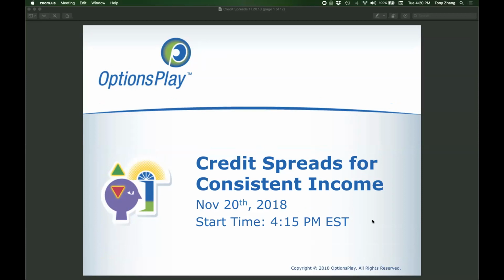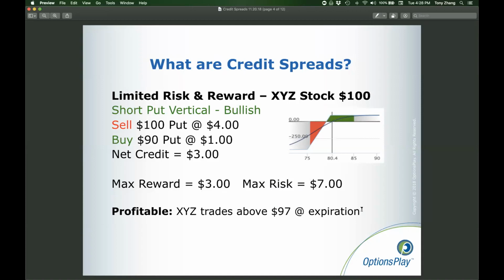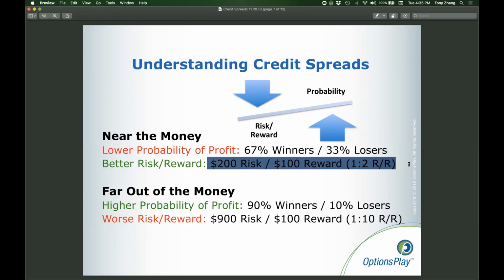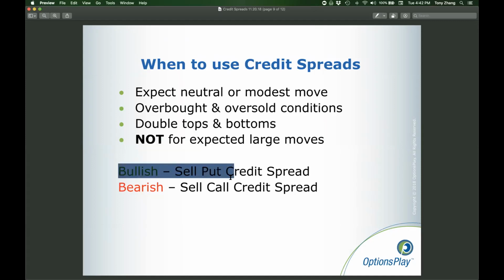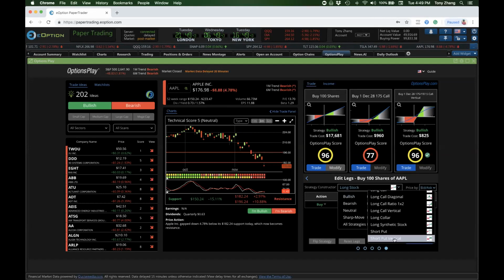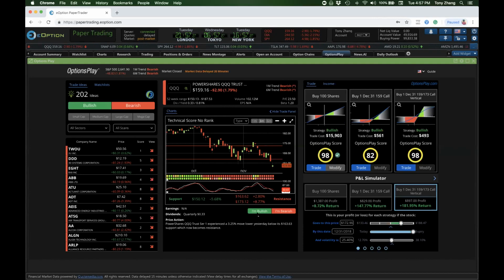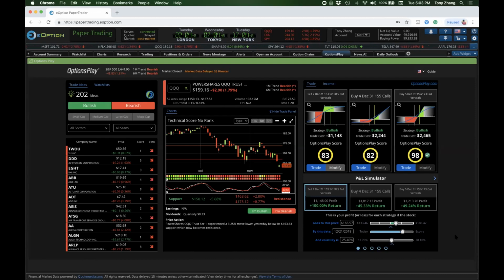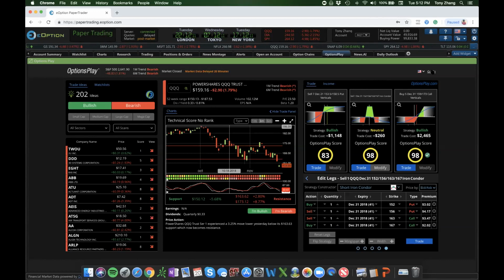eOption: How To Trade Credit Spreads Using OptionsPlay (v.2)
Credit spreads are one of the most popular strategies to generate consistent income using options. They can be used in different markets conditions including bullish, bearish and even neutral views. During this webinar, Tony Zhang, Chief Strategist at OptionsPlay, will guide you through the best practices to generate consistent income with Credit Spreads using real trading examples!

This session will discuss:

* What are Vertical Spreads?
* Who should trade Credit Spreads?
* When to trade Credit Spreads
* Credit Spread Management
* Live trading examples...and more!

Options involve risk and are not suitable for all investors.  Prior to trading options, you must be approved for options trading and read the Characteristics & Risks of Standardized Options. This video is provided for general informational purposes only and should not be considered advice or a recommendation by eOption.